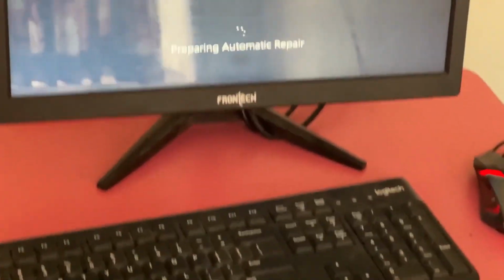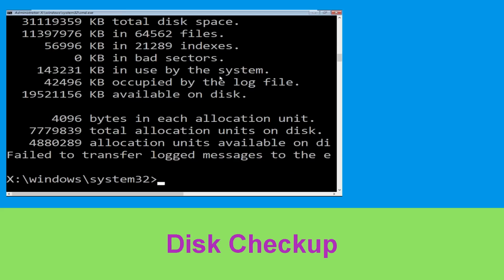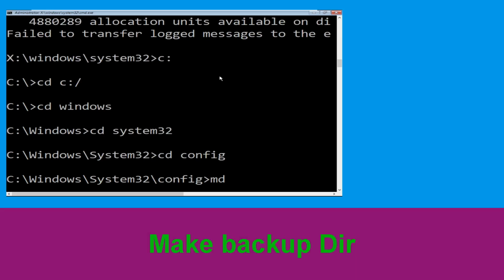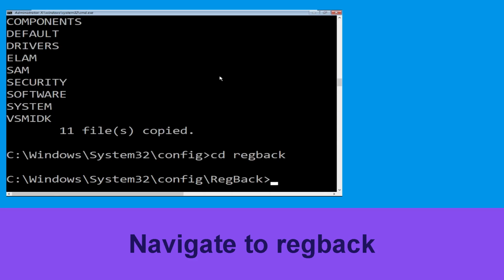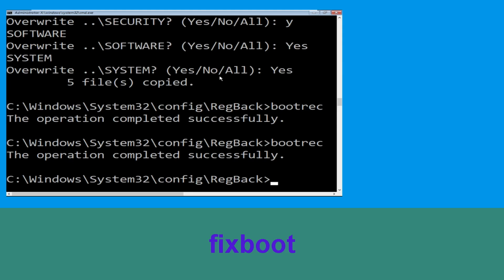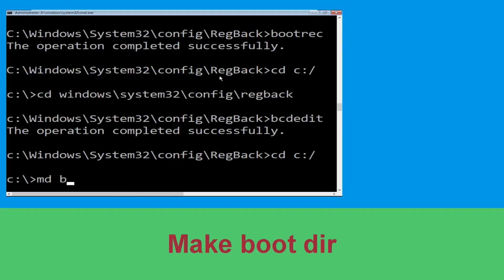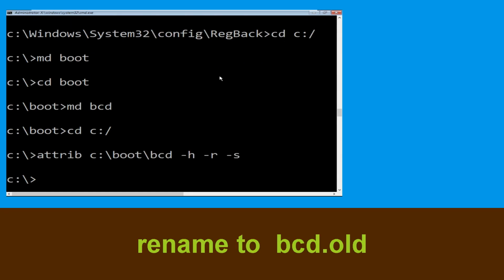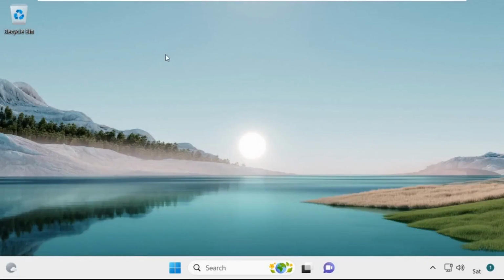HP Laptop - DRIVER_PORTION_MUST_BE_NONPAGED 0x000000D3 Windows 11 Blue Screen Error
DRIVER_PORTION_MUST_BE_NONPAGED 0x000000D3 Windows 11 Blue Screen Error

• IRQL_NOT_LESS_OR_EQUAL Error
• BAD_POOL_CALLER Error

00:00 Intro DRIVER_PORTION_MUST_BE_NONPAGED 0x000000D3 Windows 11 Blue Screen Error
00:10 Step 1 Automatic Repair Screen00:15 Step 2 Advaced Options00:25 Step 3 Troubleshoot Menu00:35 Step 4 Command Prompt00:45 Step 5 Follow CommandsDRIVER_PORTION_MUST_BE_NONPAGED 0x000000D3 Windows 11 Blue Screen Error